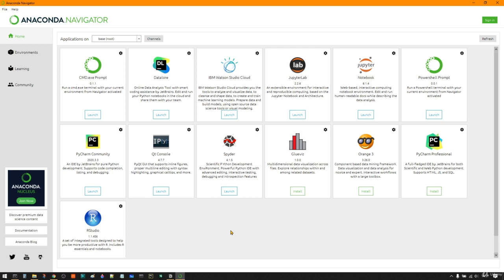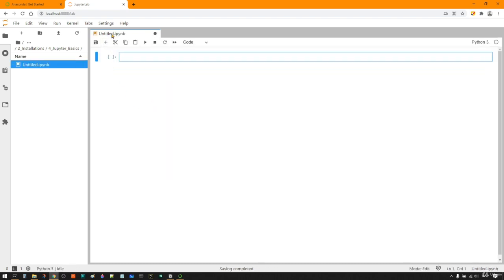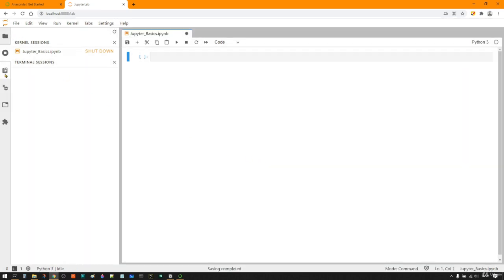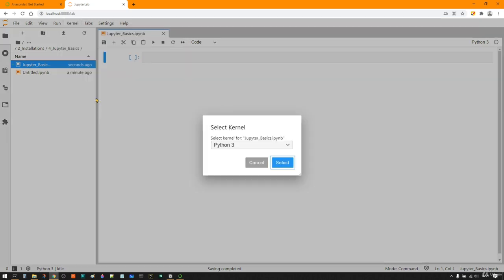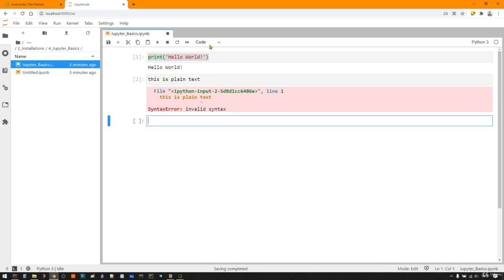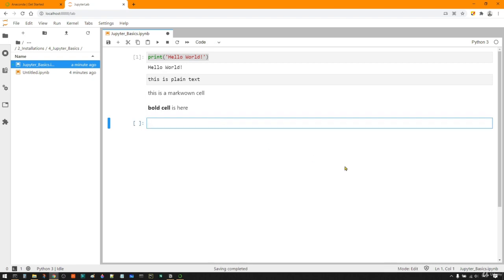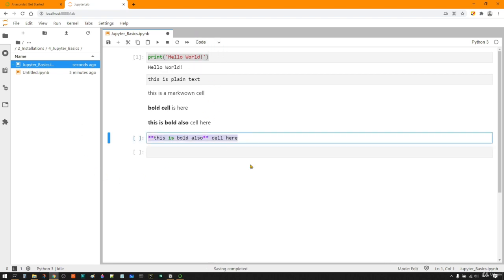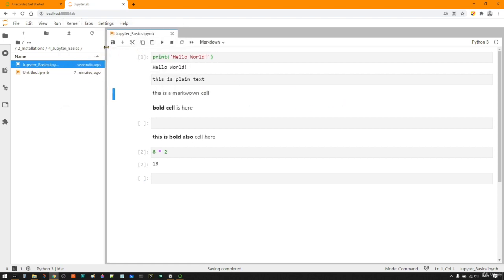Jupyter Notebook Basics | Python Language | Python Center - PC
In this video you can learn about the jupyter basic that how jupyter work with the anaconda and all bout the function, actions, and how can use jupyter lab.